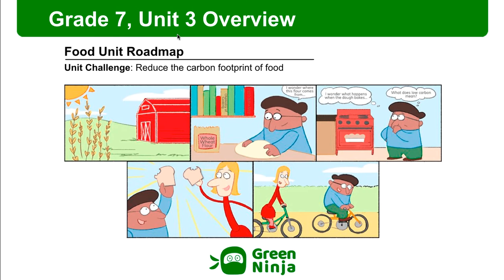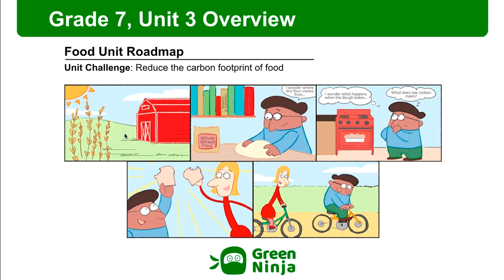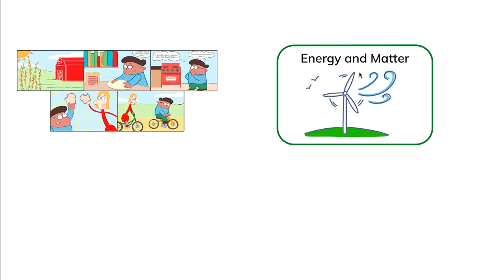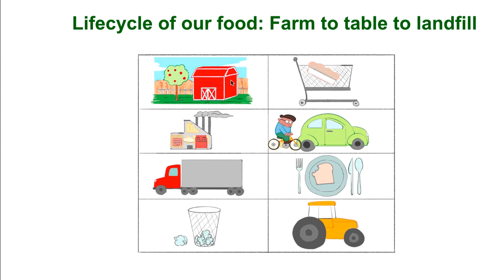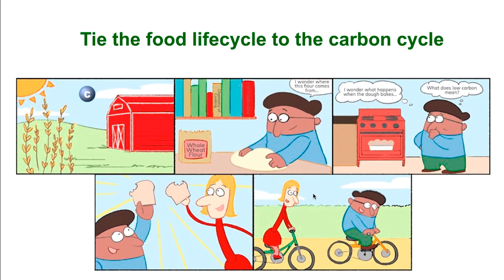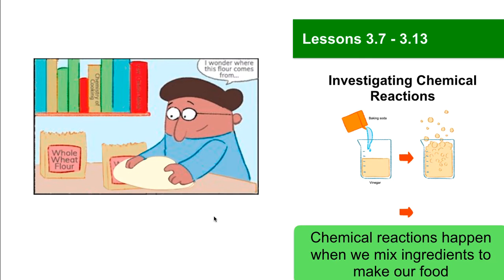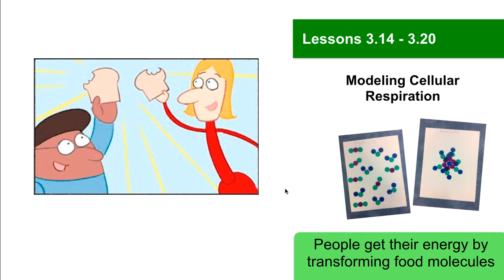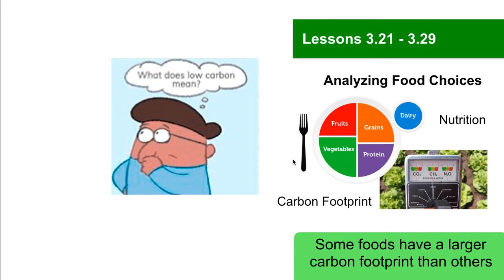Grade 7 Unit 3 Unit Overview Video